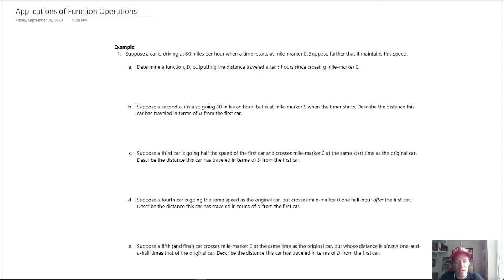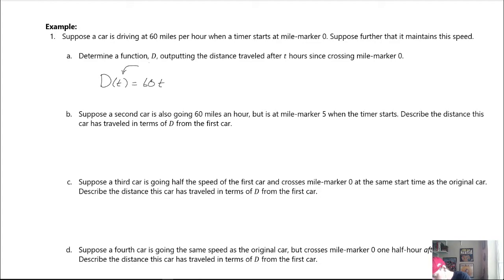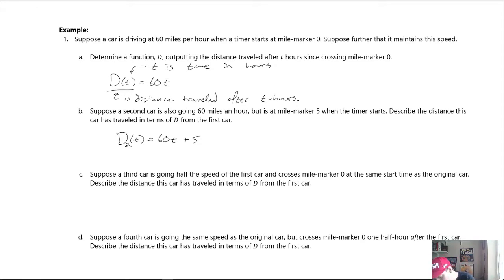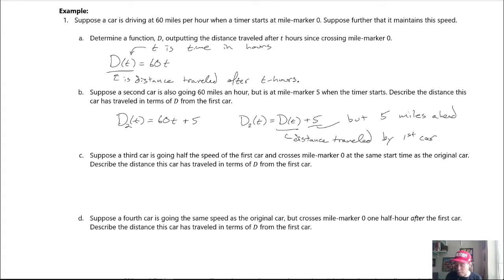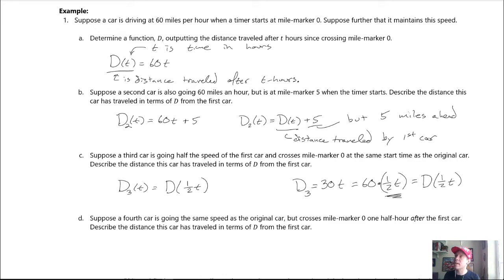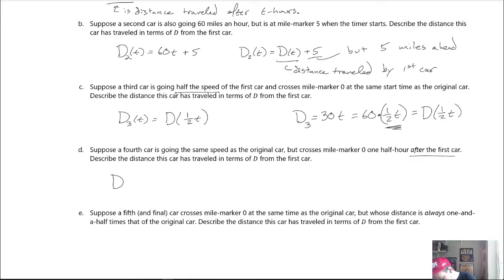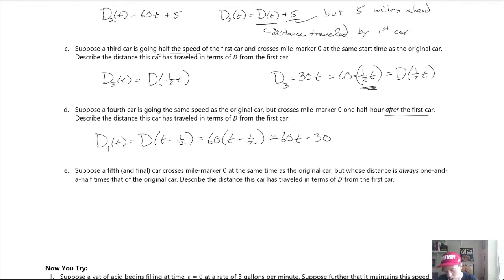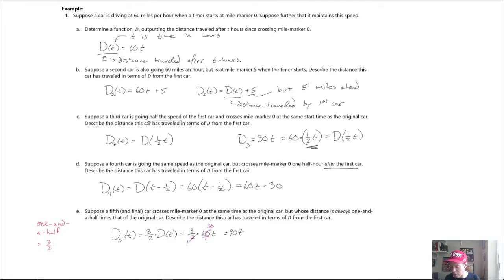2b.7: Applications of Function Operations Examples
Here a scenario describing a linear relationship is given. We determine the function which gives this relationship symbolically. Then we look at similar situations to the original and describe the outputs of these new scenarios in terms of the function we found for the original scenario.